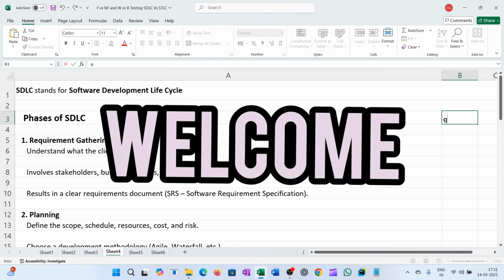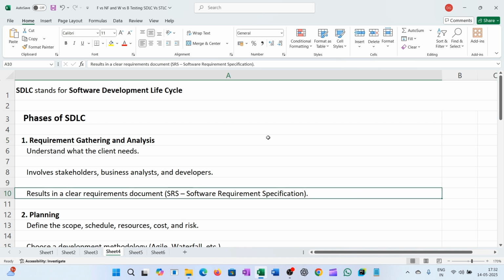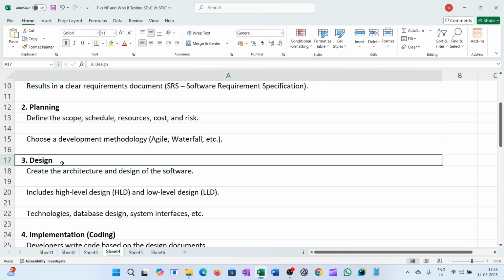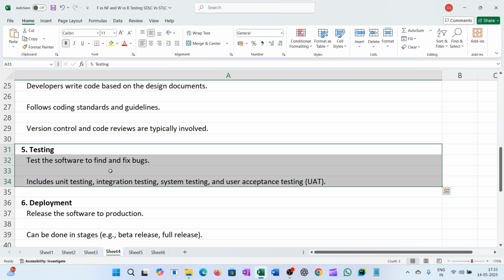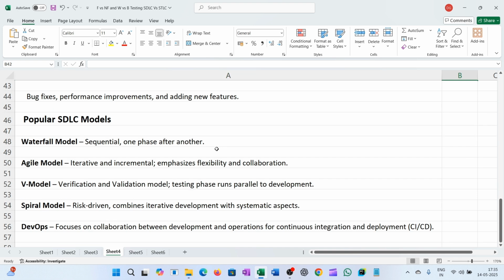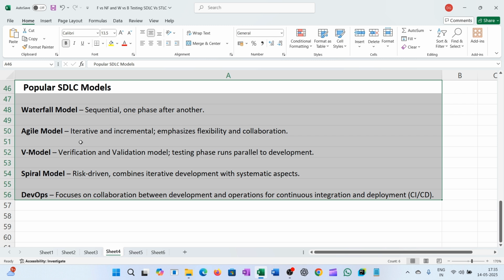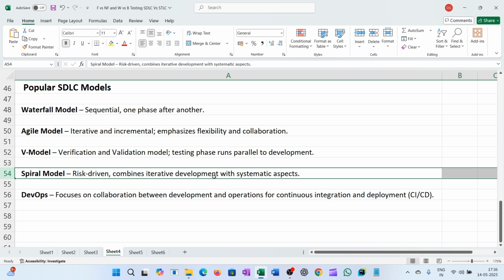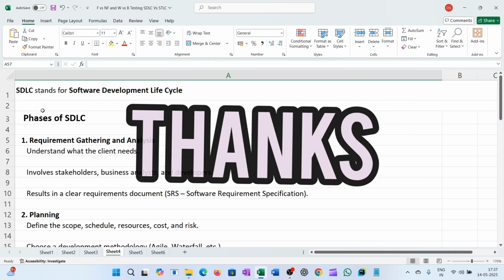SDLC-Software Development Life Cycle/ Phases of SDLC /Popular SDLC Models/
1. Requirement Gathering and Analysis
Understand what the client needs.

Involves stakeholders, business analysts, and developers.

Results in a clear requirements document (SRS – Software Requirement Specification).

2. Planning
Define the scope, schedule, resources, cost, and risk.

Choose a development methodology (Agile, Waterfall, etc.).

3. Design
Create the architecture and design of the software.

Includes high-level design (HLD) and low-level design (LLD).

Technologies, database design, system interfaces, etc.

4. Implementation (Coding)
Developers write code based on the design documents.

Follows coding standards and guidelines.

Version control and code reviews are typically involved.

5. Testing
Test the software to find and fix bugs.

Includes unit testing, integration testing, system testing, and user acceptance testing (UAT).

6. Deployment
Release the software to production.

Can be done in stages (e.g., beta release, full release).

7. Maintenance
Post-deployment support and updates.

Bug fixes, performance improvements, and adding new features.

   Popular SDLC Models

Waterfall Model – Sequential, one phase after another.

Agile Model – Iterative and incremental; emphasizes flexibility and collaboration.

V-Model – Verification and Validation model; testing phase runs parallel to development.

Spiral Model – Risk-driven, combines iterative development with systematic aspects.

DevOps – Focuses on collaboration between development and operations for continuous integration and deployment (CI/CD).